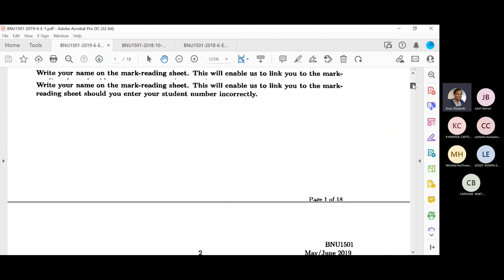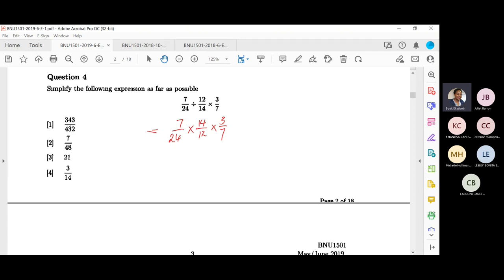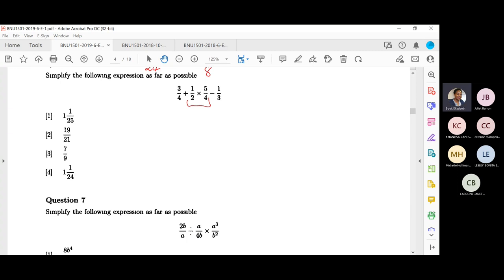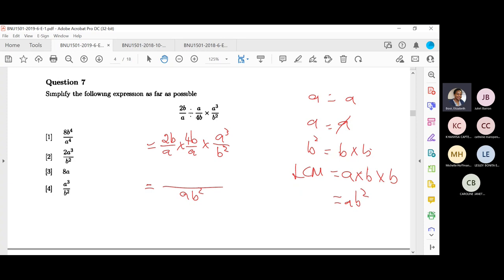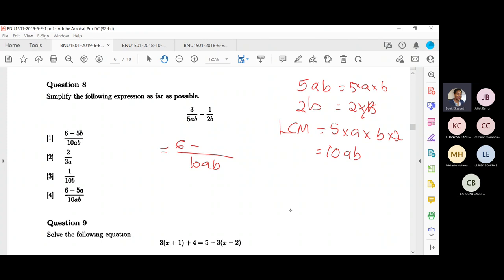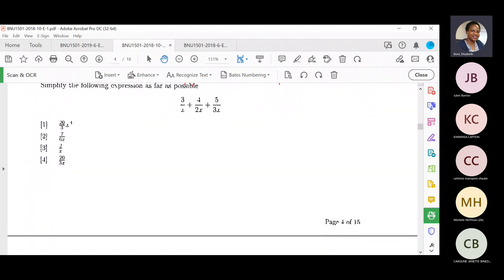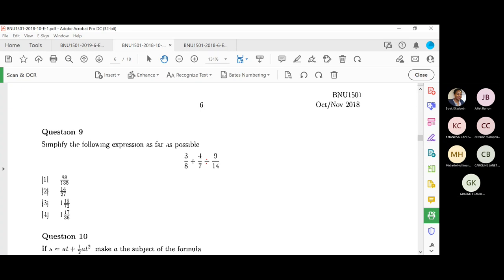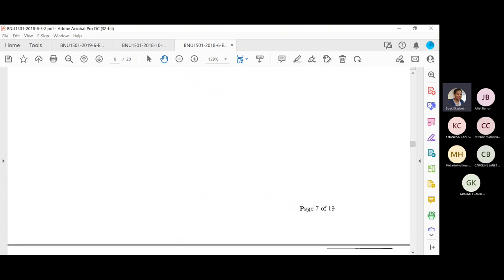BNU1501 Exam Preparation 01 October 2022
This video we covered Fractions, Fractions with Variables and Lowest Common Multiple